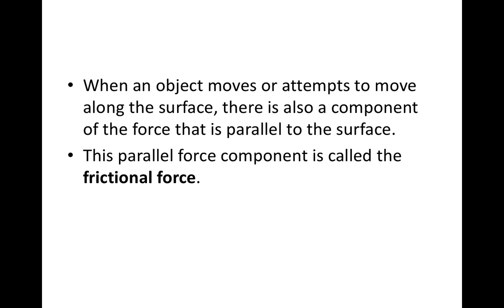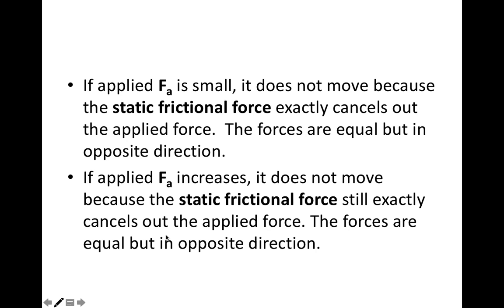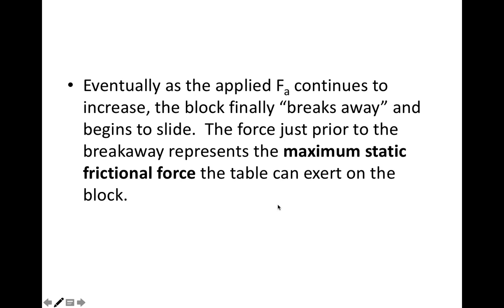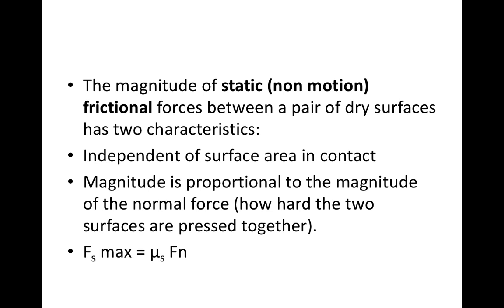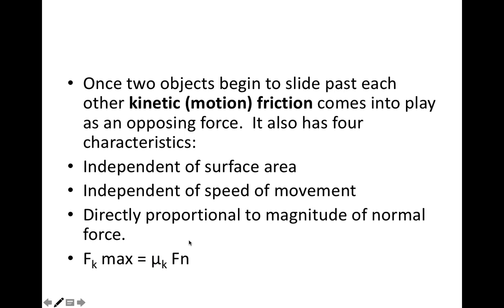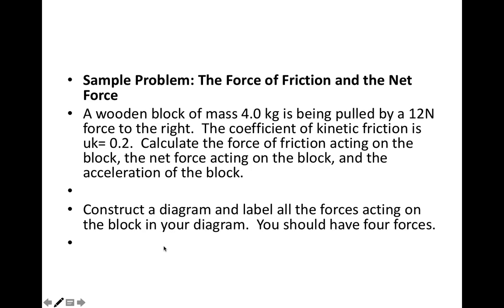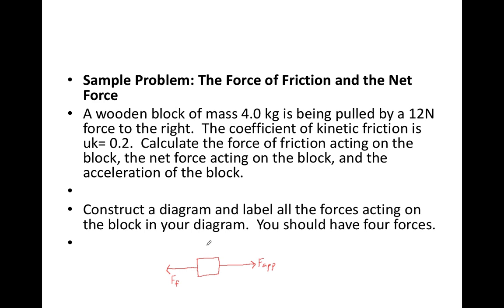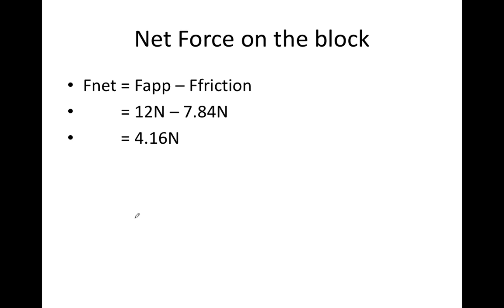Frictional forces review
This is a review of frictional forces from physics 11